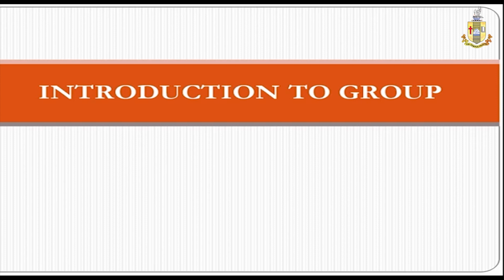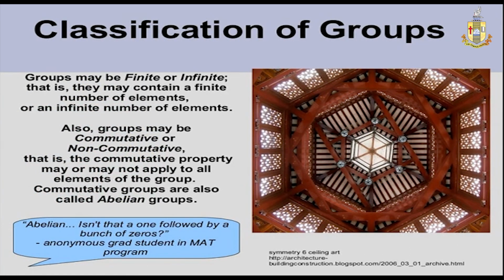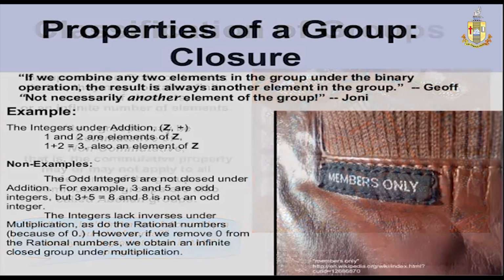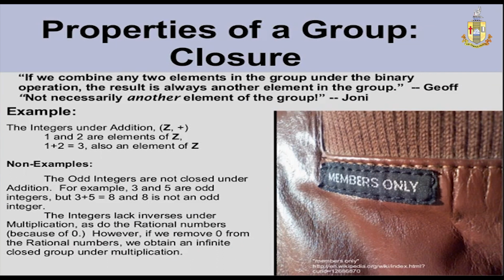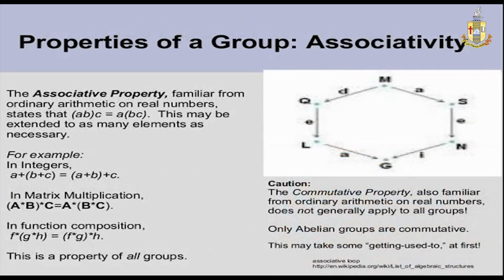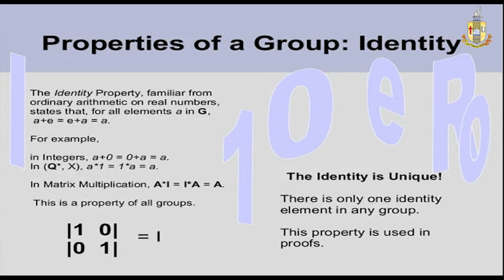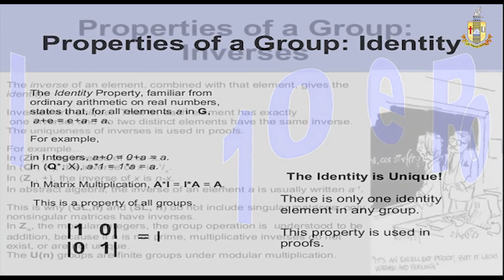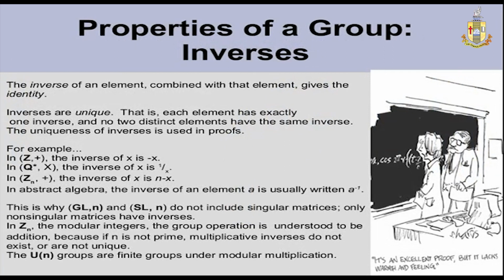Dr M Evangeline Jebaseeli Department of mathematics Bishop Heber College Trichy.